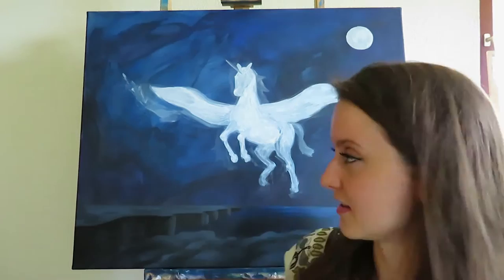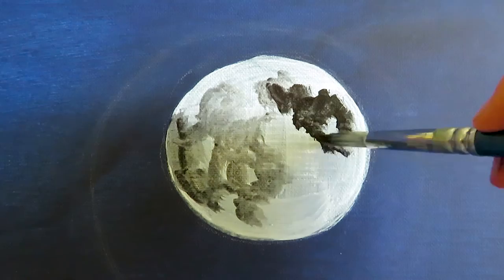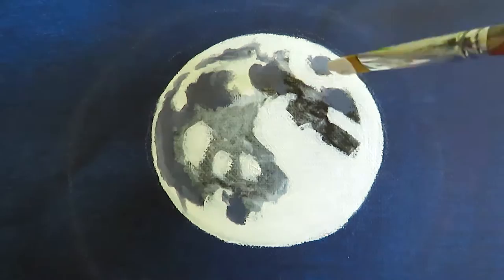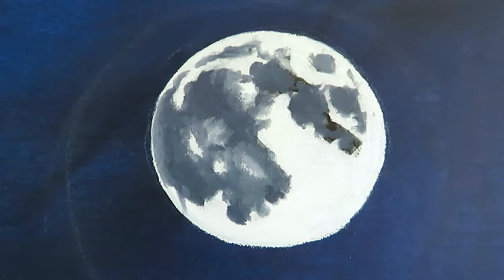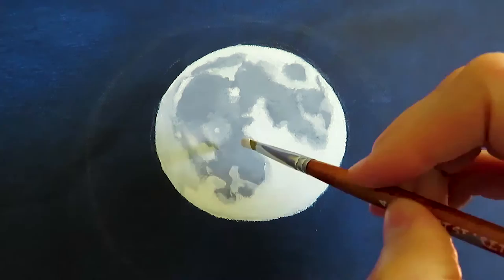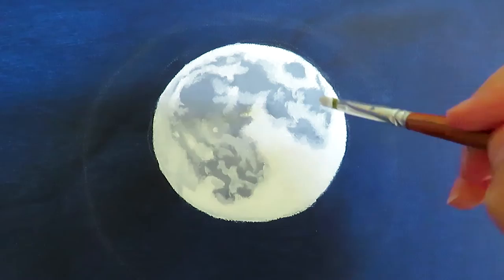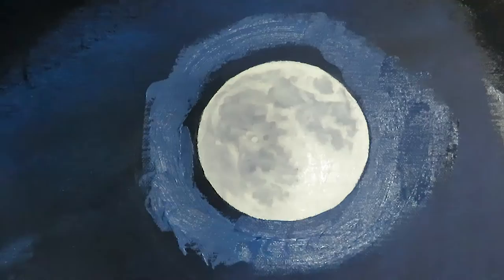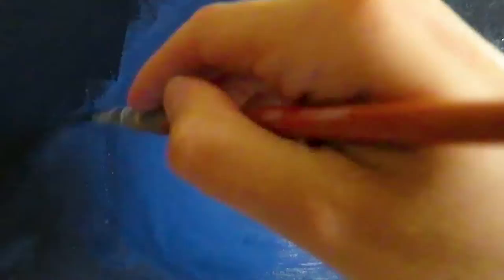How to paint a Full Moon | Realistic Oil Painting Tutorial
Materials used:
Winsor & Newton Water Mixable Oil Colors
Gerstaecker Classico 2 Linen Canvas
Gamvar Varnish from Gamblin